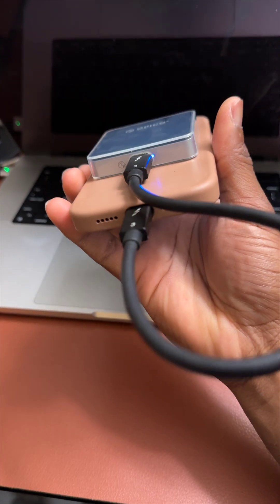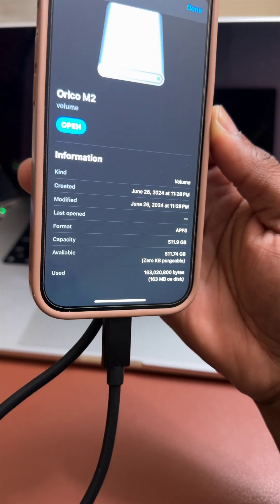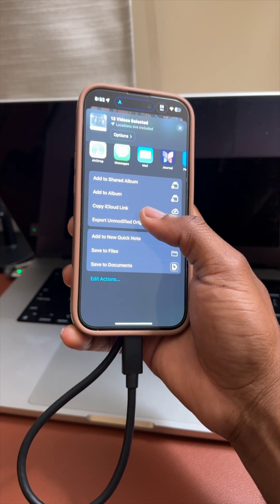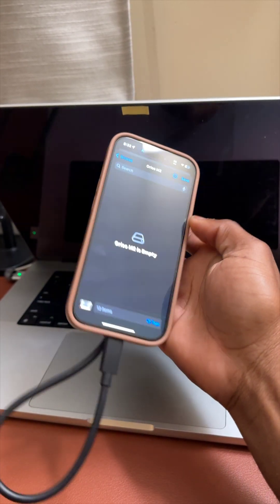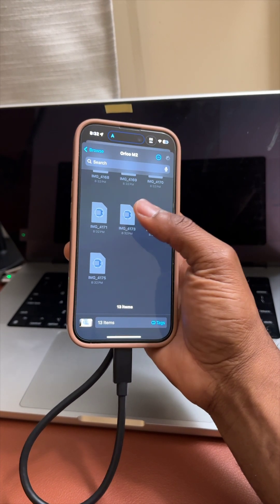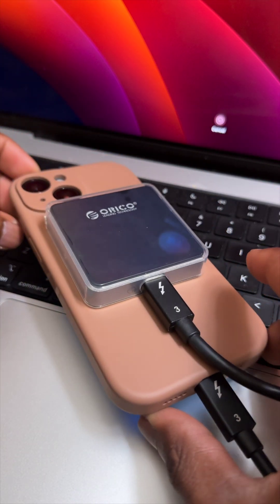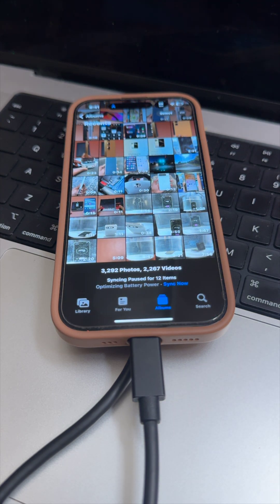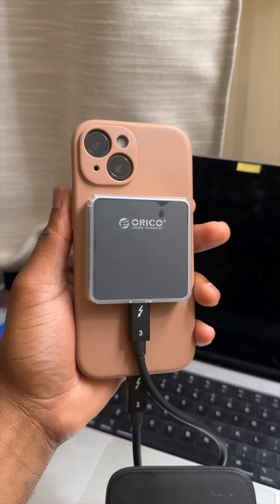iPhone 15 Easy File Transfer with Orico Enclosure SSD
Using an SSD with 512 GB and an ORICO Magsafe enclosure gives this phone a total of 750GB of memory. This kit is ideal for content creators and anybody struggling with low memory space on iPhone 15. This can be done with all iPhones with USB-C ports.

ORICO M.2 NVMe 2230 SSD Enclosure
INLAND 2230 512GB
INLAND 2230 1TB
INLAND 2230 2TB